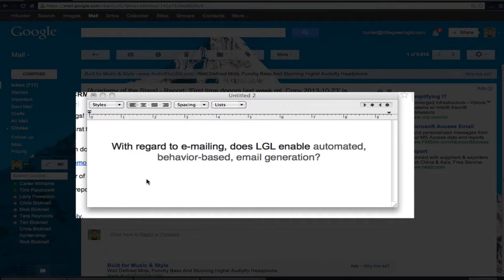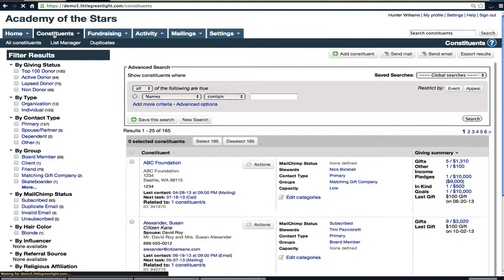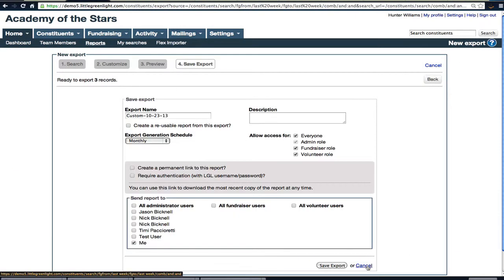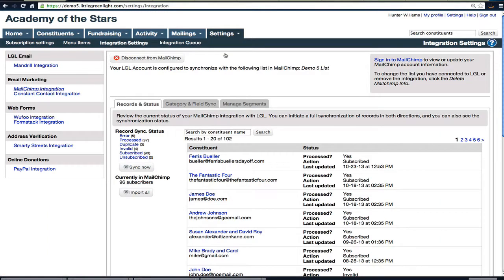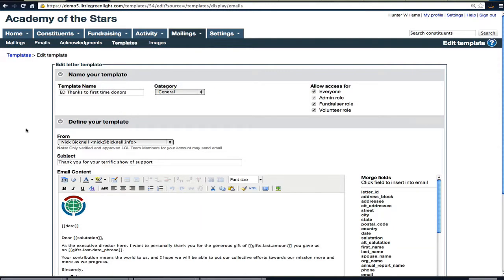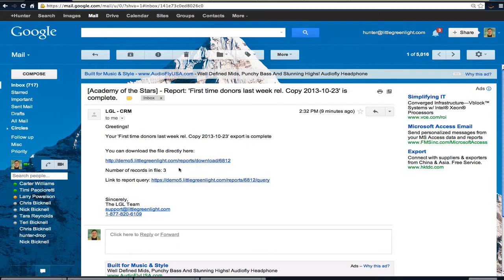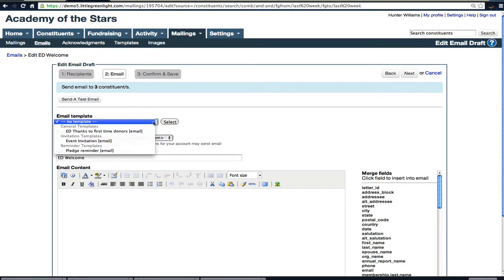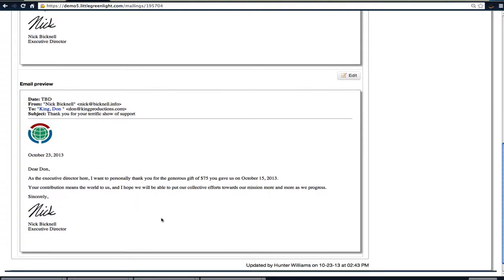Almost automated emails from LGL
This video demonstrates how you can send emails very quickly to a set of constituents based on a scheduled query. In this example, we're sending an email to all first-time donors.